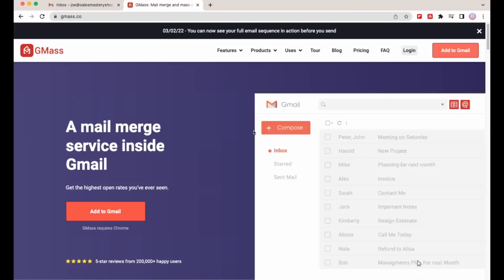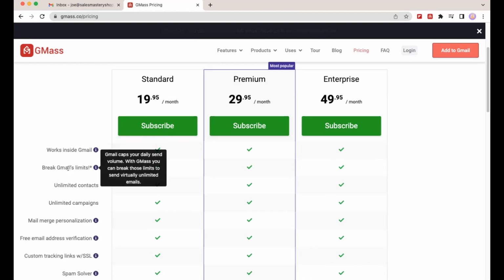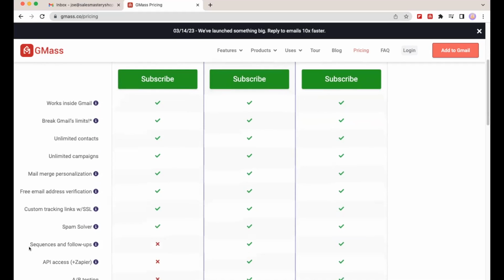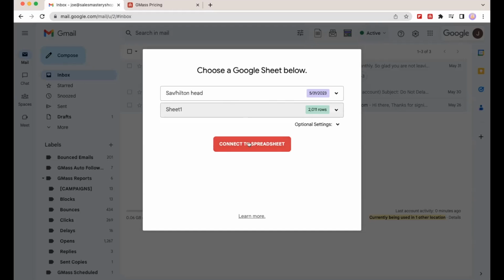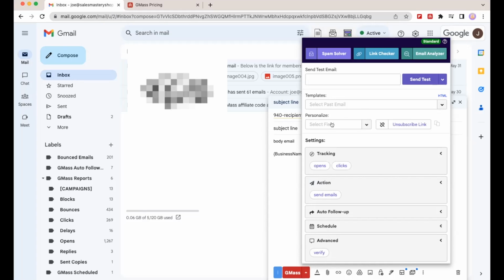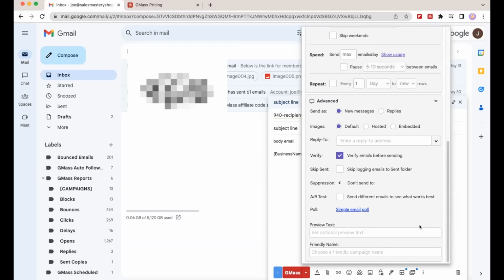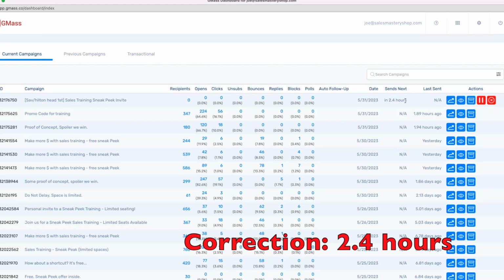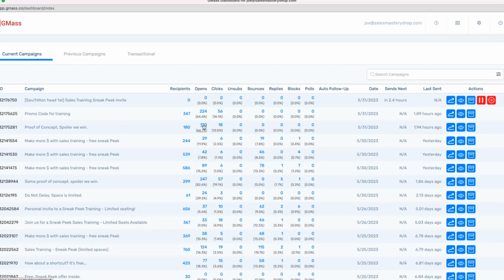Gmass: A product review and information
In this video I will run through the product GMASS as well give you tips on how to buy and what I am using it for.